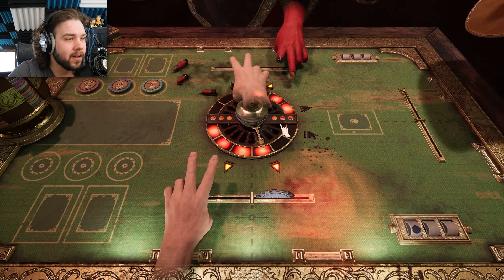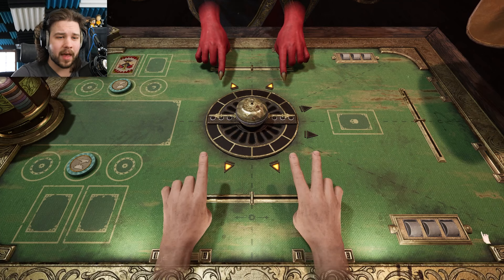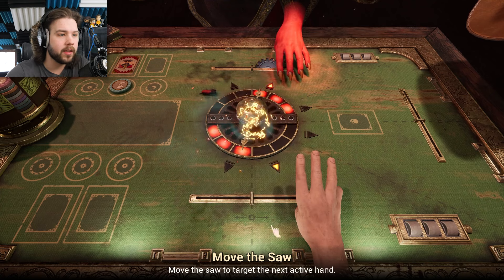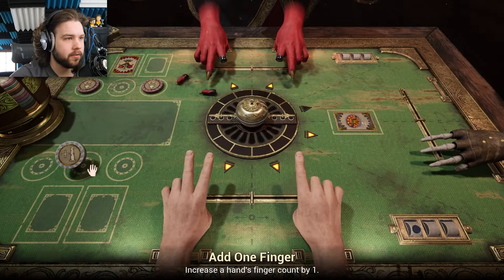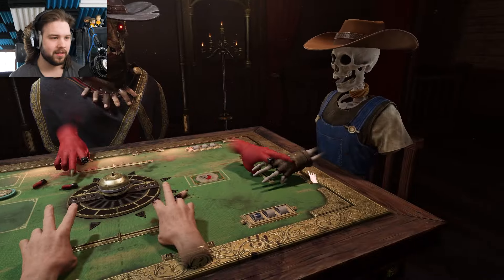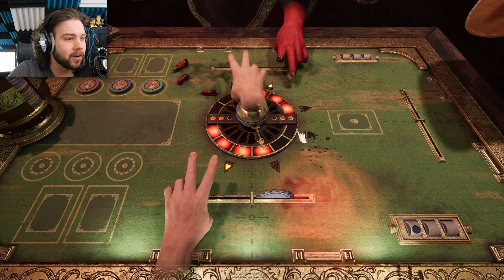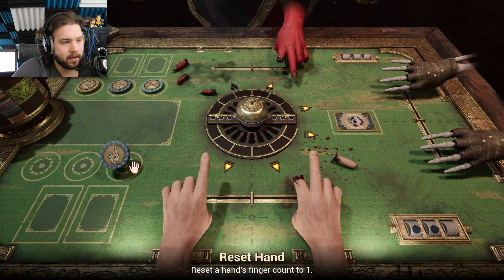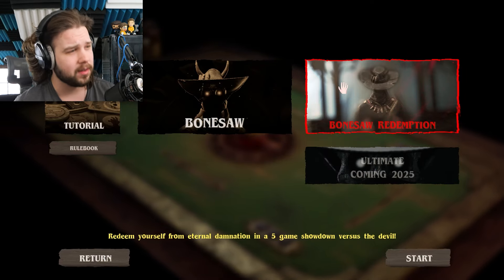If You Lose, I Cut Fingers Off | Bonesaw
Bonesaw is like Buckshot roulette but you lose fingers as you play. I had to finish what I started and finally win beat him.
- Second Video -